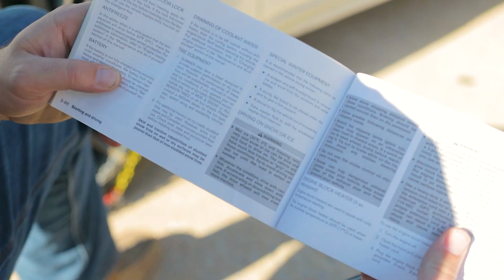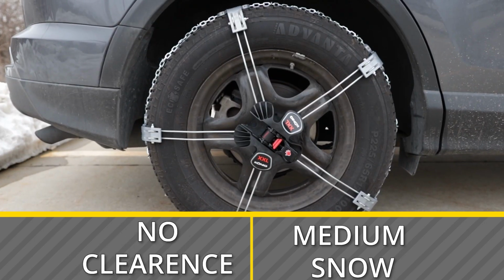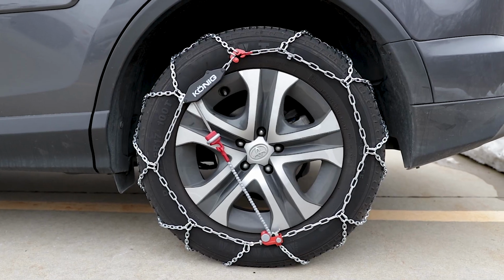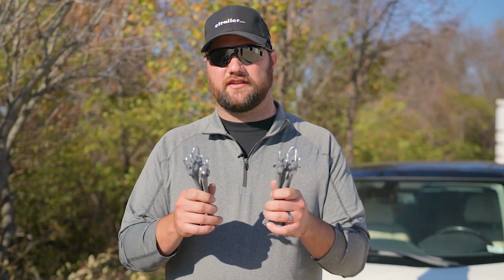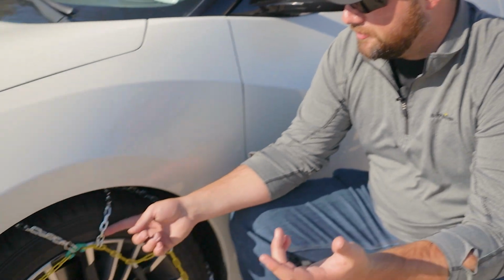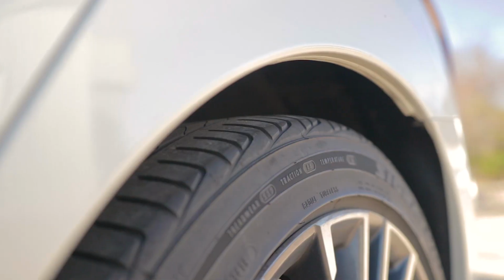How Are Tire Chains Supposed to Fit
Not sure if your tire chains fit right? Check out these tips and tricks to double check your chains before heading out into the snowy season.

Get a custom fit set of tire chains for your ride

00:00 - Intro
0:25 - Before you buy
1:00- Proper installation
2:10- Are your tire chains too loose?
2:43- Practice installation